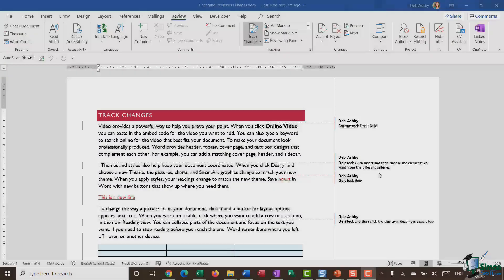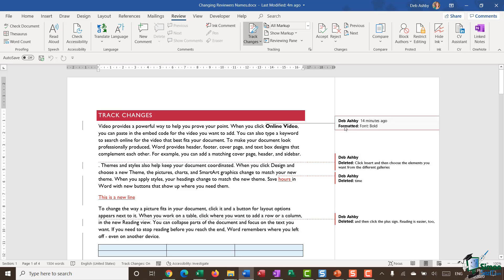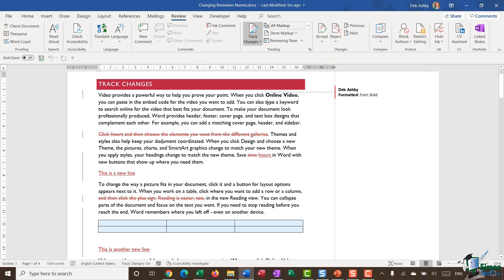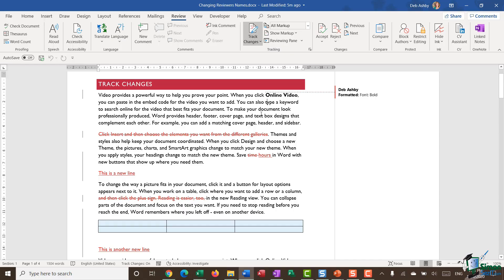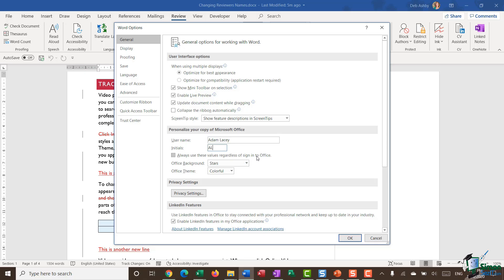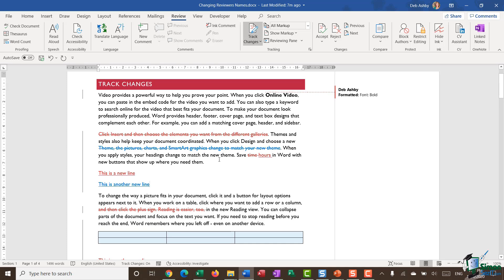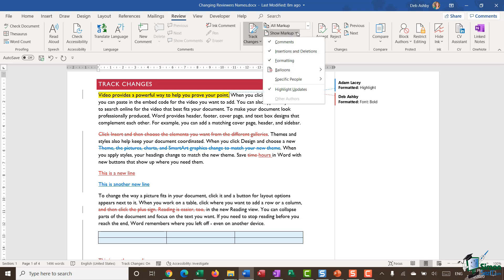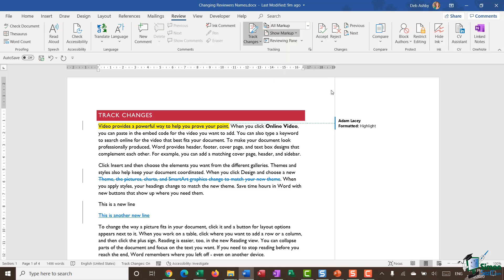How to Change Reviewers Name | Microsoft Word 365 Advanced Tips and Tricks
In this tutorial, you'll learn how to change the reviewer's name in Microsoft Word 365 to personalize or anonymize tracked changes and comments. Discover how to update user information in Word settings and ensure consistent attribution during document collaboration. This session is ideal for users managing shared edits across teams or preparing documents for external review.